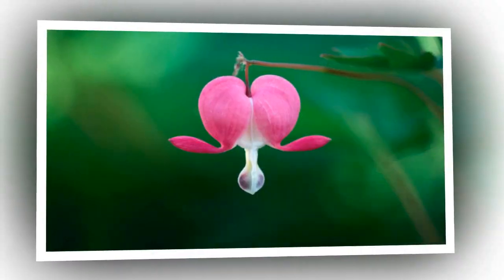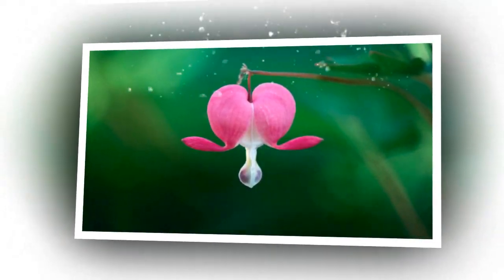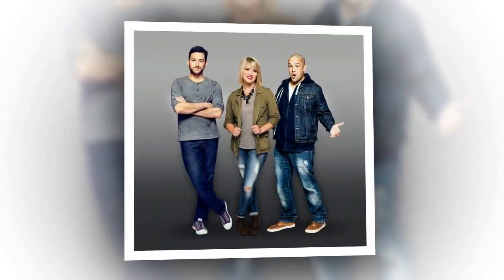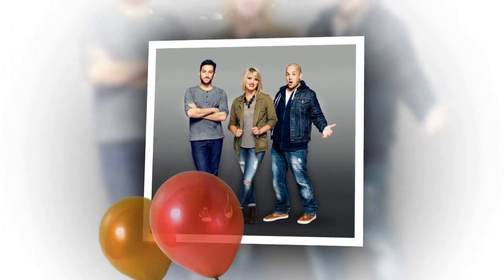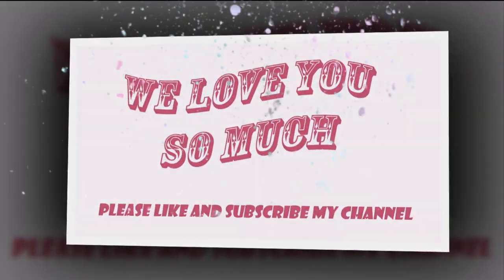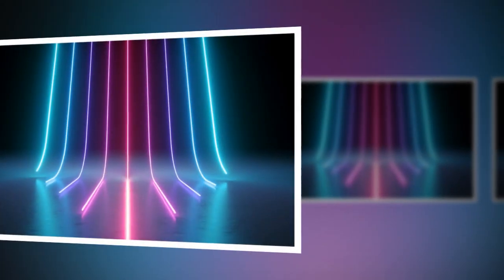Loser Line | 07-12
Weird news stories from around the world… with a healthy dose of LASERS added in. Does it make sense? No not really, but it doesn’t HAVE TO… it’s “Laser Stories”!